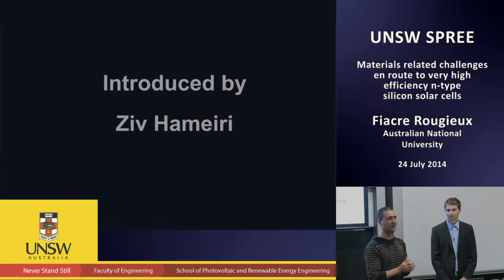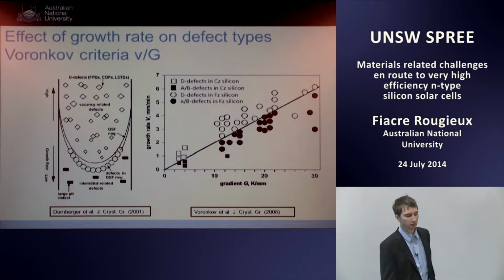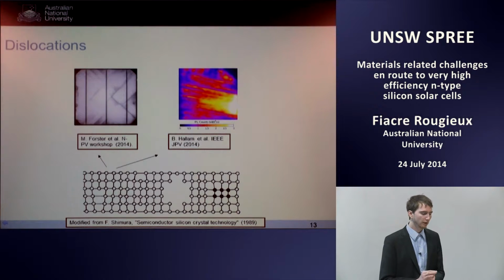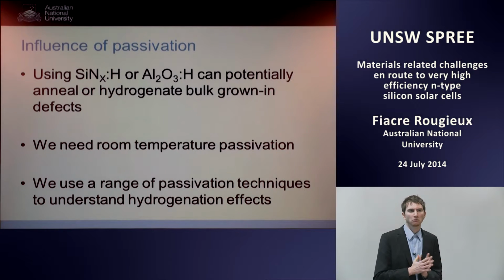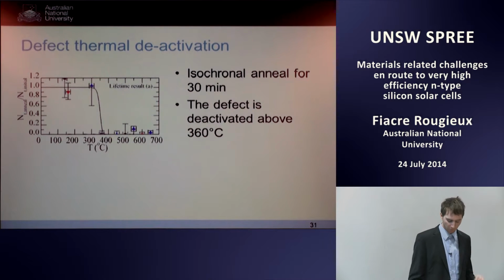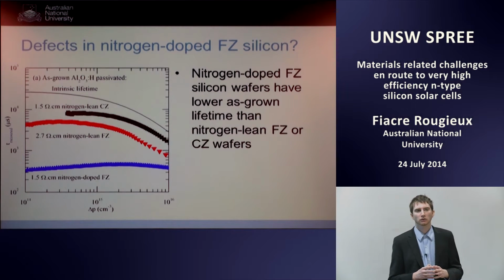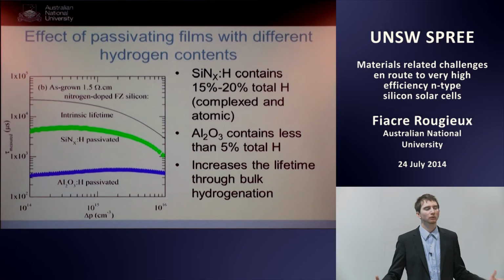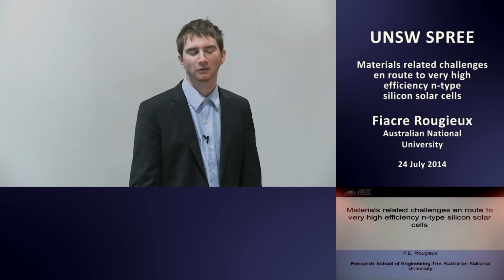UNSW SPREE 201407-24 Fiacre Rougieux - Materials related challenges en route to very high efficiency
Materials related challenges en route to very high efficiency n-type silicon solar cells

ABSTRACT:
Common metallic-related impurities such as iron, and the boron-oxygen defect, which are critical in determining the performance of lower quality p-type solar cells, are of much less concern in high purity n-type monocrystalline silicon used for very high efficiency solar cells. However, in this material, the electronic quality may still be limited by the presence of grown-in defects, involving, for example, silicon vacancies or self-interstitials, and complexes formed with dopant atoms or light elements such as oxygen, nitrogen and carbon.

In this study, we present several defects that limit the lifetime of high-purity silicon in the ms range. Both silicon grown from the Czochralski and floating zone method are shown to contain such point defects. These growth-related recombination-active defects are shown to inhibit high lifetime materials from reaching the intrinsic lifetime required for very high efficiency silicon solar cells. Finally advanced processes for effective defect engineering are presented.

SHORT BIOGRAPHY:
Fiacre Rougieux has a PhD in the field of photovoltaics and semiconductor materials (ANU, 2012). His studies have been focused on materials science, nanotechnology, solar cells and semiconductor physics. He is currently an ARENA Post-doctoral Fellow at the ANU where he investigates the impact of growth and feedstock related defects on solar cells performance. His research interests include solar grade silicon, growth-related defects and advanced solar cells processes.